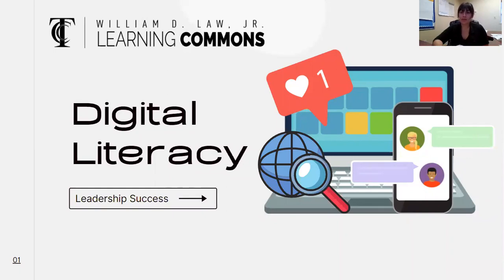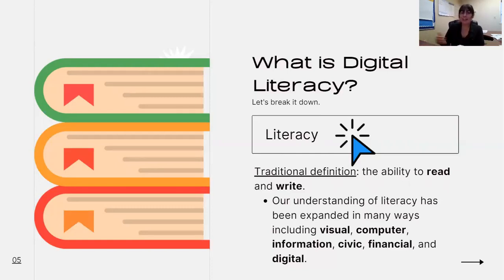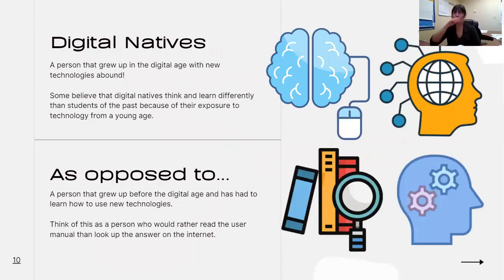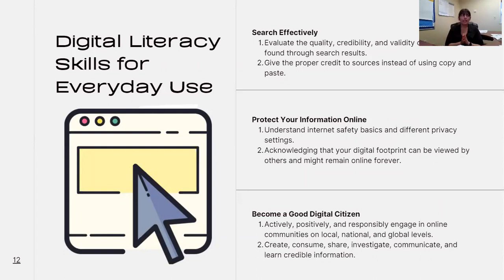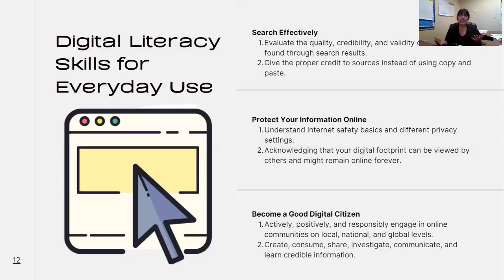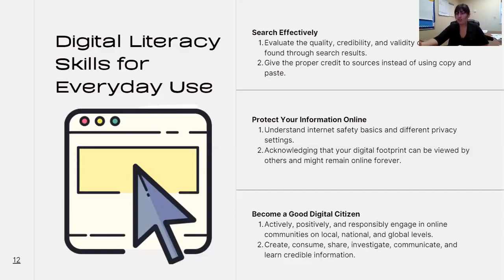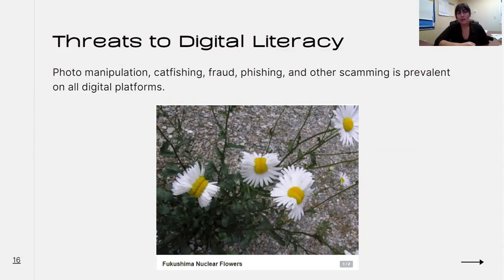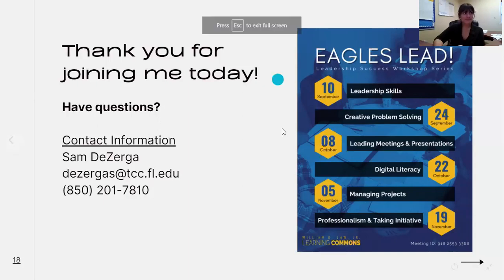Digital Literacy | Study & Success Skills